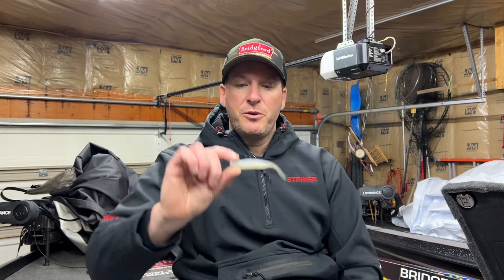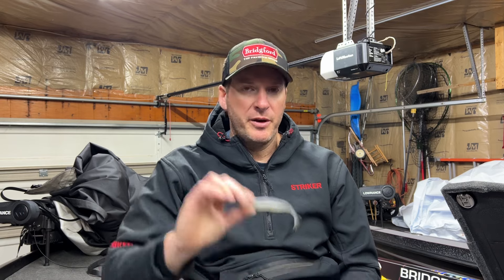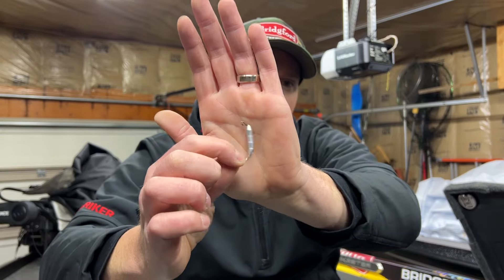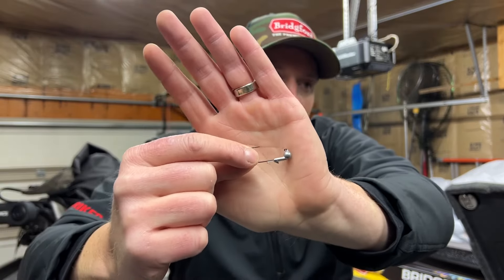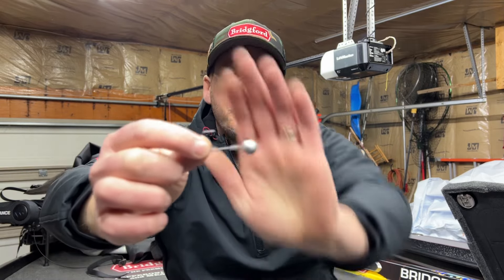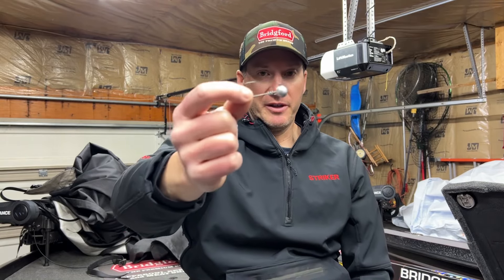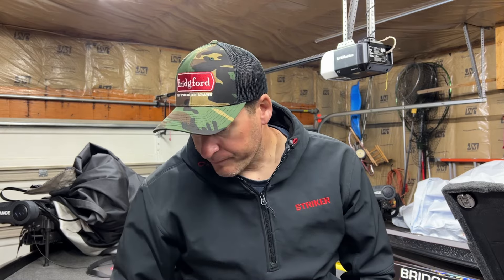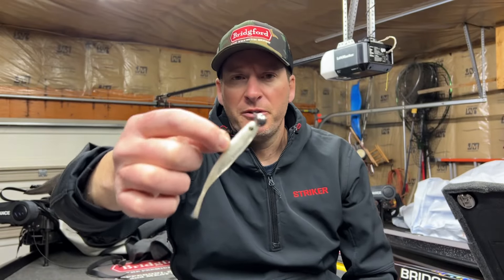These Damiki Rig Baits Are Dominating Everywhere! Can The Be Stopped?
Damiki Rigs, Hover Rigs and Mid Strolling are dominating bass tournaments everywhere. These are some of my go to tackle items for each technique!

2) Share my videos on your social media platforms!
4) If you enjoy the content and want to see more of it.  Consider donating to the channel to show your support for future video creation.  Very much appreciated!